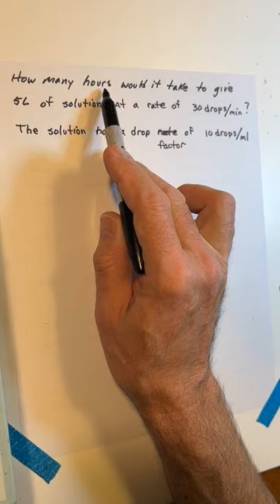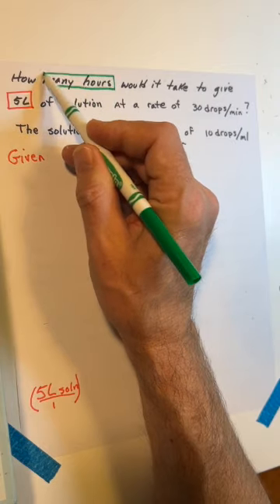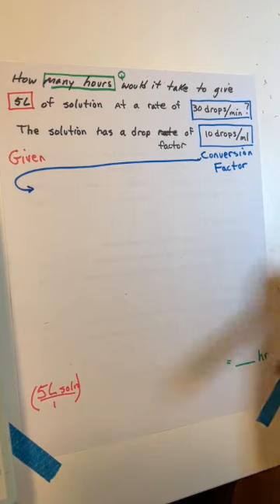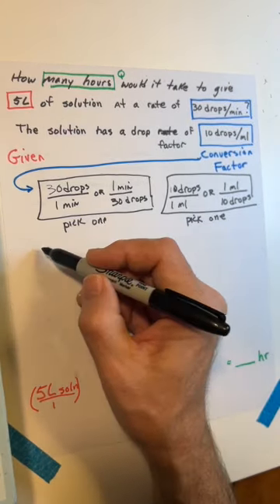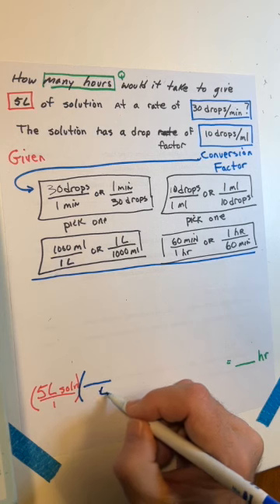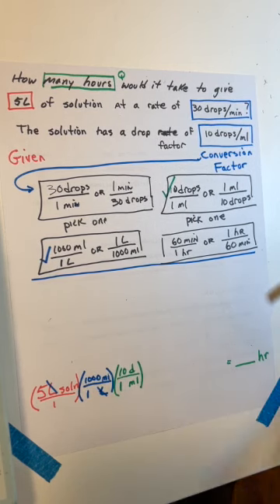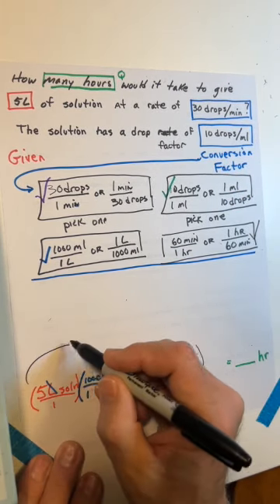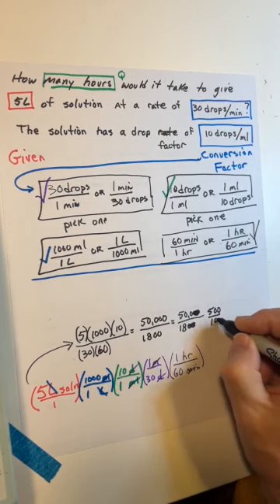Dosage calculation 1 Iannaccone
How many hours does it take to give 5 L of solution?